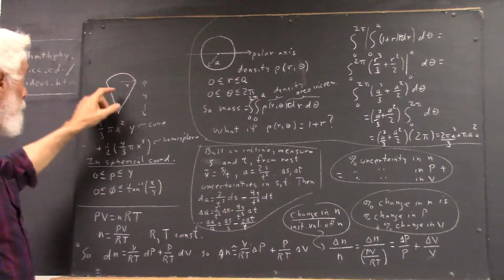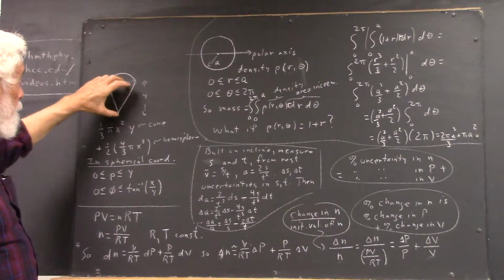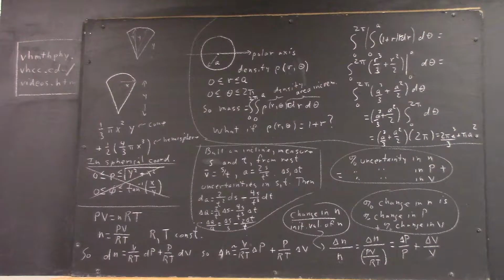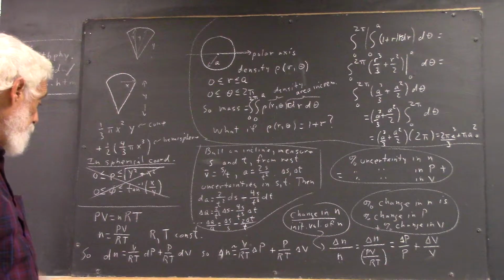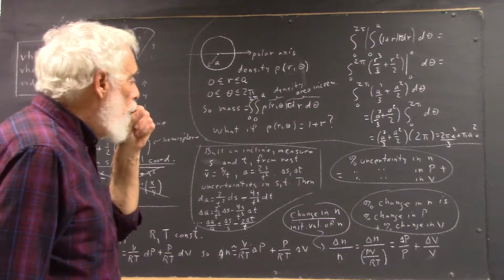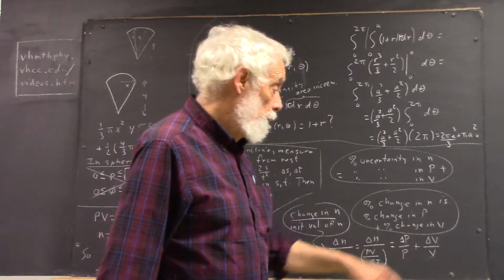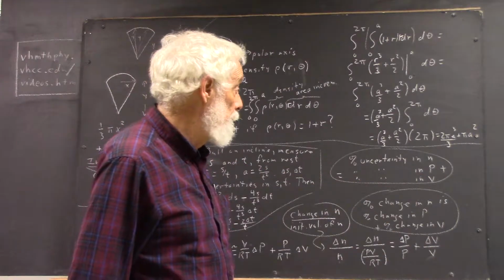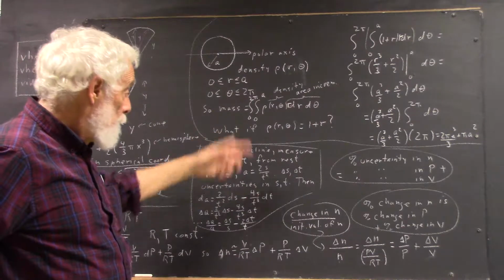dagmult 0906 clarification of a practice test problem involving a sphere and a cone examples of dif